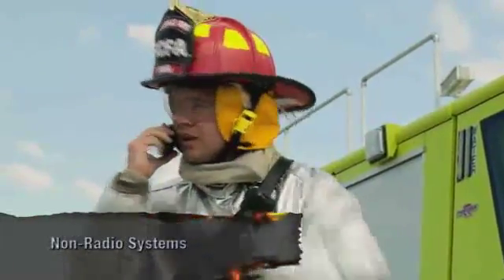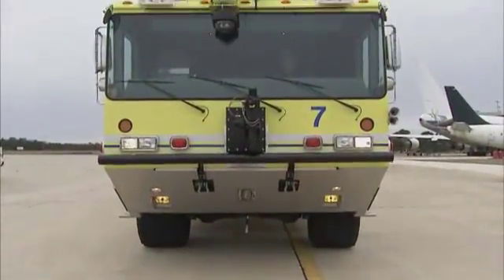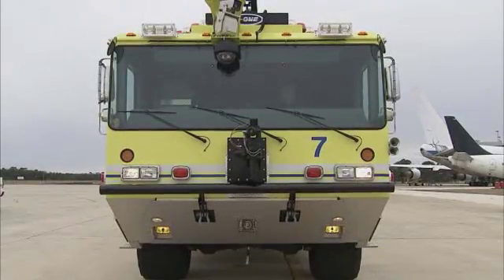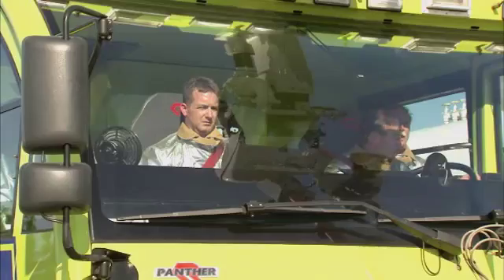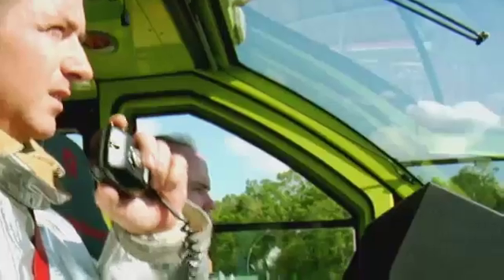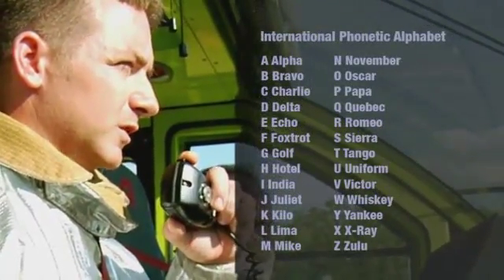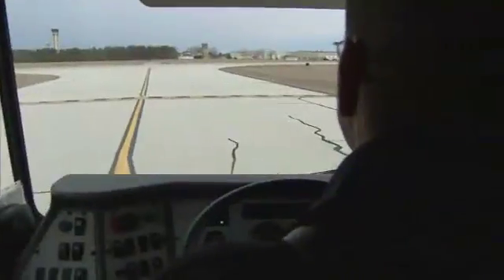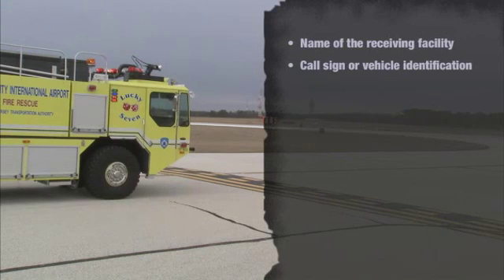Introduction to Aircraft Rescue and Firefighting (ARFF)